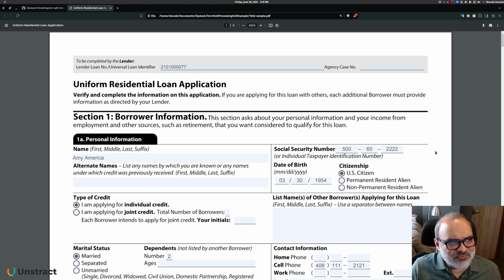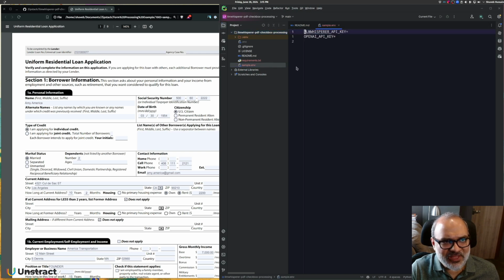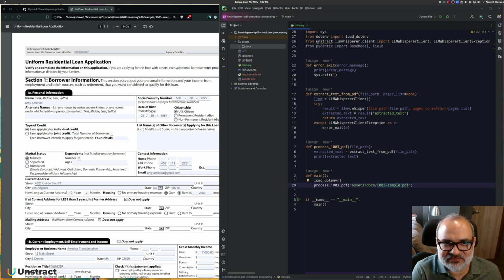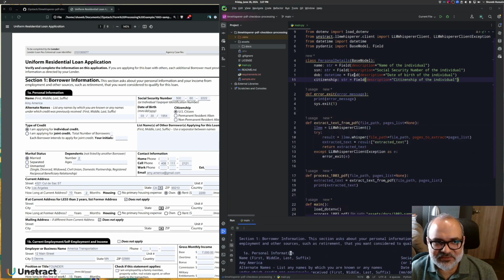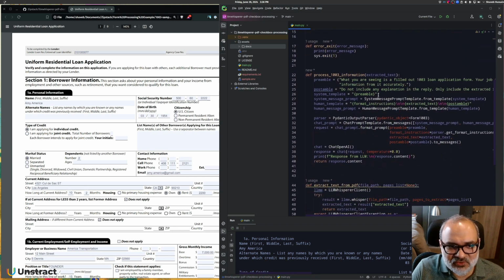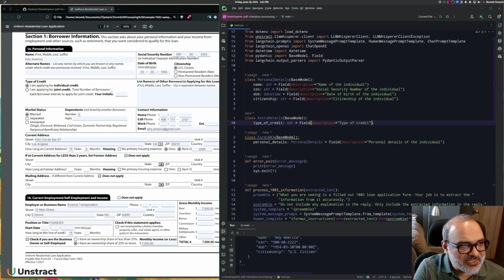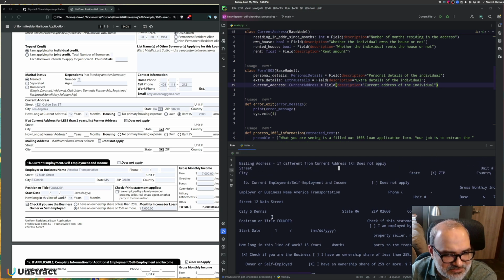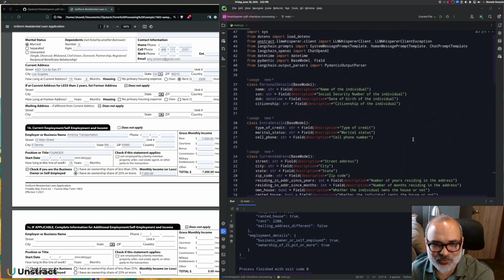PDF Checkbox Extraction with LLMWhisperer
This is a demonstration that shows how to process PDF form elements like checkboxes and radiobuttons with LLMWhisperer, which is a text extraction service that specifically targets large language models (LLMs).

PDF forms have checkboxes and radiobuttons that can be filled out by the user. These form elements are used to collect data from the user. In this video, we will show how to extract these form elements using LLMWhisperer in a way that LLMs can understand.

LLMWhisperer can both recognize checkboxes and radiobuttons and also render them in the extracted text in a manner that LLMs can understand. This allows you to use an LLM to process forms in PDFs.